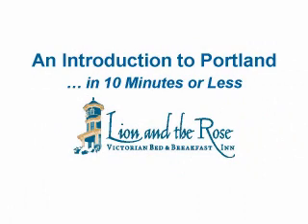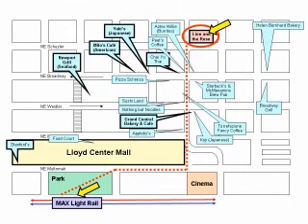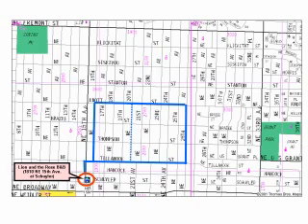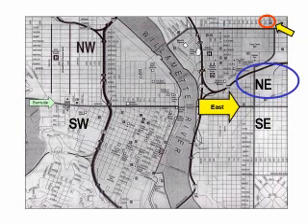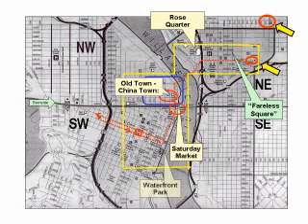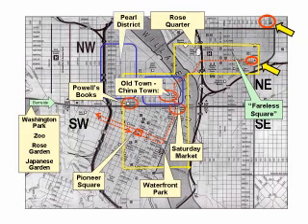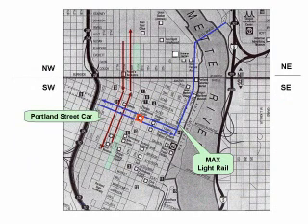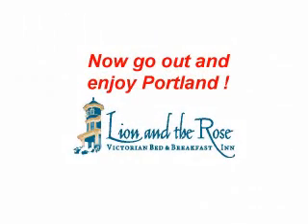Introduction to Portland, Oregon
A 7 minute video tour of central Portland developed for guests of the Lion and the Rose Victorian Bed & Breakfast Inn, Portland, Oreogn. . The first portion describes the Lloyd District and Irvington neighborhood. The second section describes how Portland is set up. The third section describes the location of various attractions. The final section offers city tours.